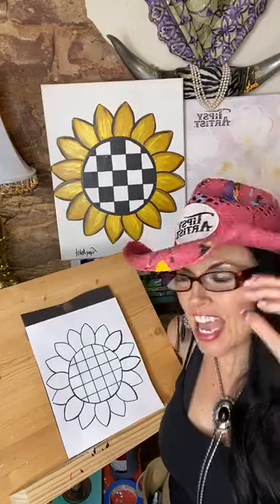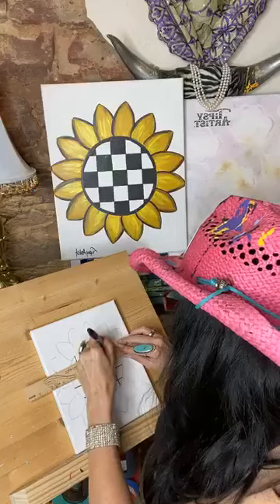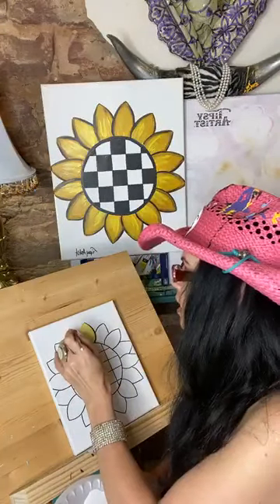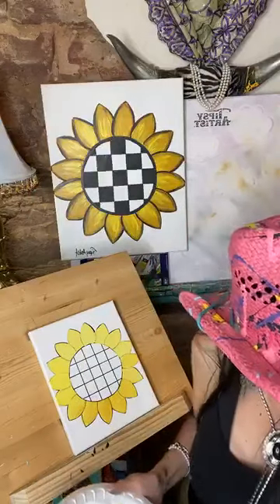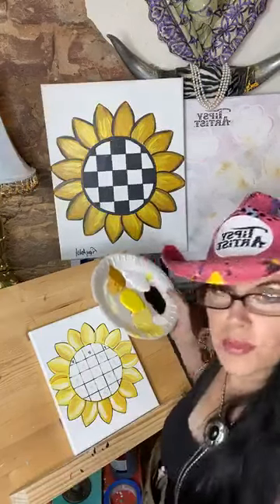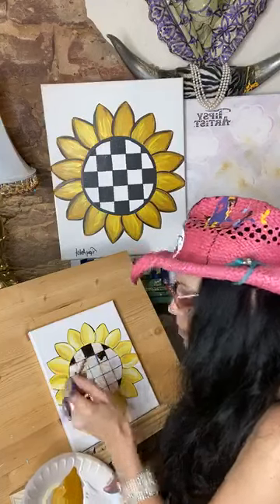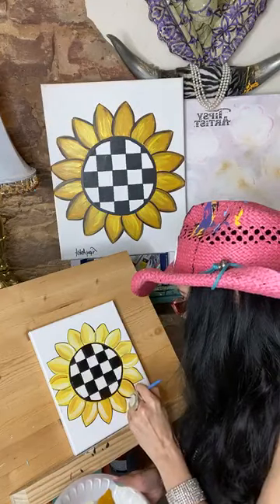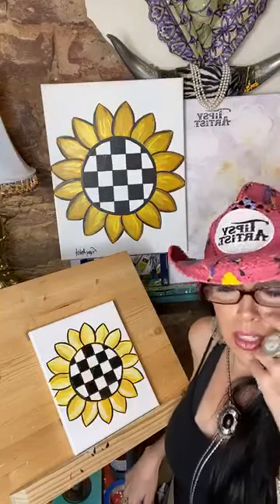How to Paint a Courtly Check Sunflower with Tipsy Artist Painting Kit and Traceable *Easy & Fun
Supply List for Online Classes
Free Online LIVE Tipsy Artist Classes on Facebook or Youtube!
Join the Party with us Online!

HOW TO JOIN CLASS:
Visit Our Videos Page on Facebook.

*Get the Free Ticket through Eventbrite for your class

Join us for some fun interaction online! Great for all ages!

Tipsy Artist Template Painting Party Pack ~ 11x14 Premium Royal Brush Canvas, 3 Premium Royal Brush Brushes, 12 Tubes of Premium Royal Brush Paint & Tipsy Artist Custom Template Set (*free additional paint with pickup orders):

SUPPLIES LIST:

Your Template & Painting Party Pack

Full List for In Studio Paints:
-MARS BLACK
-TITANIUM WHITE
-NAPTHOLENE CARMINE (RED) *COOL RED
-COBALT BLUE
-CADMIUM GREEN
-LEMON YELLOW
-ORANGE
-YELLOW OCHRE
-VIOLET PURPLE
-LEMON YELLOW
-ORANGE
-BROWN

Royal Brush Painting Party Pack (Heavy Body Paint):

Primary Magenta

Cadmium Orange

Titanium White

Mars Black

Cadmium Red

Primary Yellow

Cadmium Yellow

Violet

Cadmium Green

Viridian

Cool Red:  primary magenta and cadmium red

Gray:  Mars Black and Titanium White

​Coral:  Primary Magenta, Cadmium Red and Titanium White

BRUSHES IN PAINTING PARTY PACK:

1/2" Flat Taklon
1/4" Flat Taklon

- CANVAS SIZE OPTION:
11 x 14 Canvas with our Painting Party Pack and Templates

o Ruler or strip of poster board to create shiplap lines
o Pencil & Recommended Sharpie or Permanent Marker